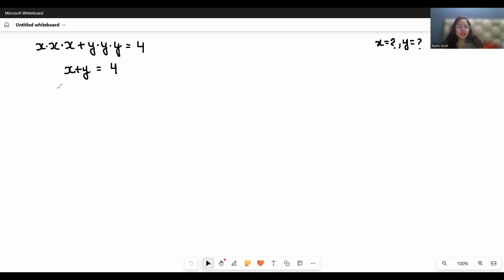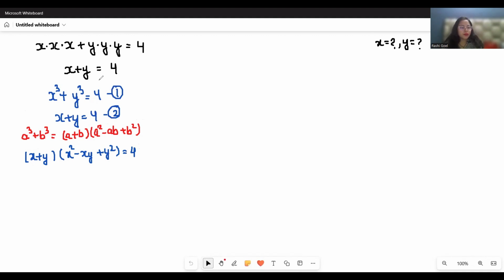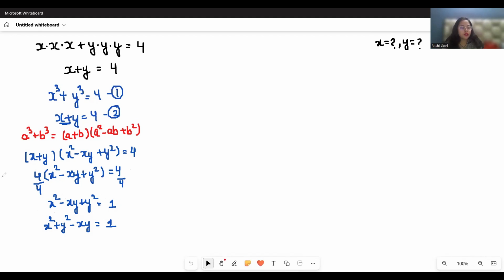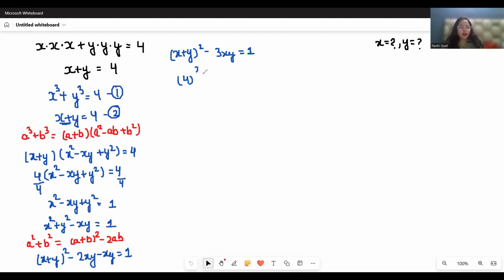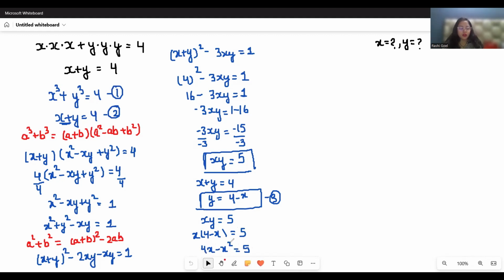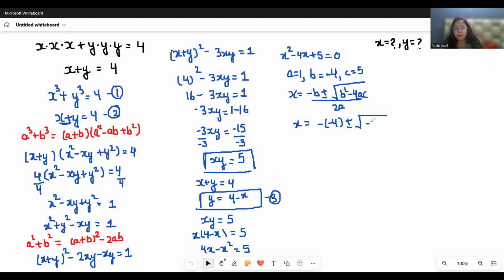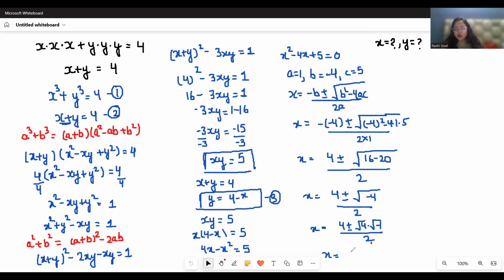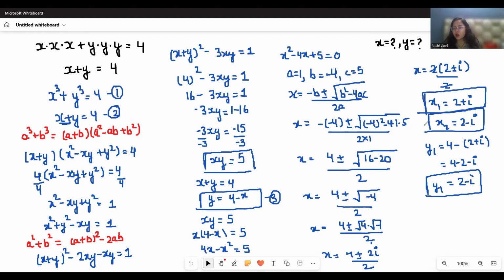Germany | Can you solve this ? | A tricky maths olympiad question | Solve for X? | xxx+yyy=4 | x+y=4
Can you Solve, IF x.x.x+y.y.y=4 then x=?| Math Olympiad Preparation

exponent
solving equations with exponents
solving exponents
differentiated education
exponent problem
calculating exponents
negative exponents
multiplying exponents
fractional exponents
dividing exponents
rational exponents
meaning of exponent
adding exponents
python exponential
simplifying exponents
exponent math
exponent 2
integral exponents
adding exponents with same base
exponentiate
negative fraction exponents
subtracting exponents
multiplying exponents with same base
exponent examples

Hello everyone ,Welcome to my classroom. In this video i solve a tricky exponential equation. Find the value of x?

xxx+ yyy=4
x.x,x
xtimesxtimesxplusytimesytimesy=4